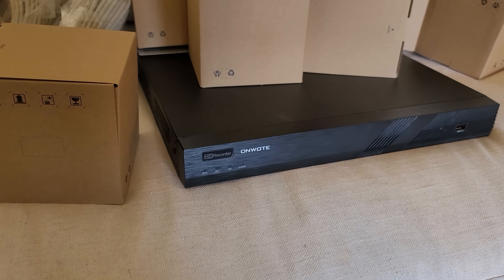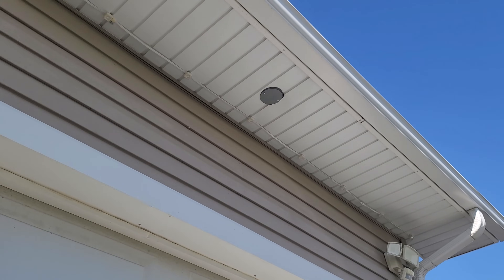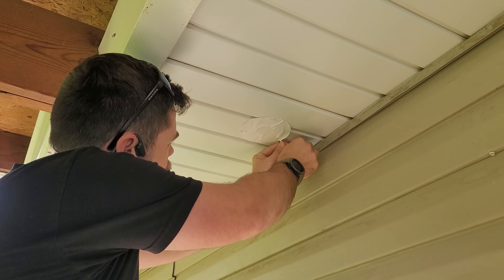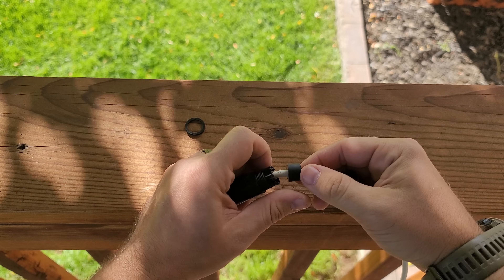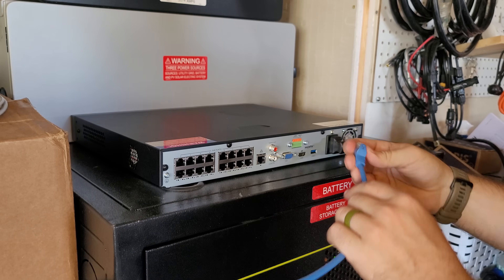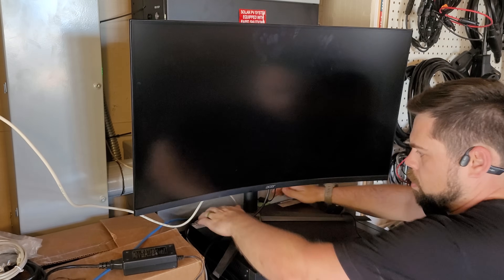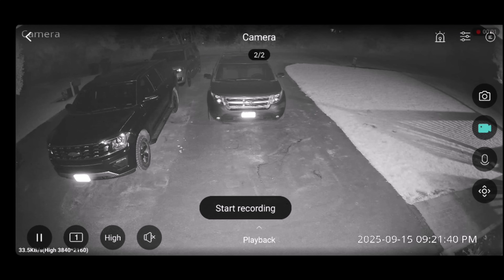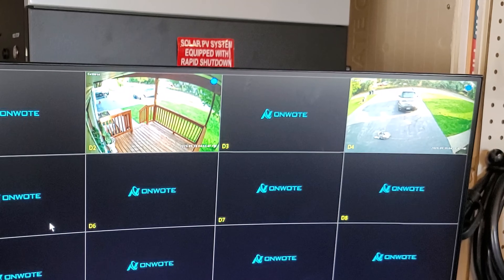Off Grid Solar Powered ONWOTE Security Camera System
ONWOTE Security 8x Cameras

I can monitor my security at home completely off-grid using my solar setup to run these 4K cameras from ONWOTE.